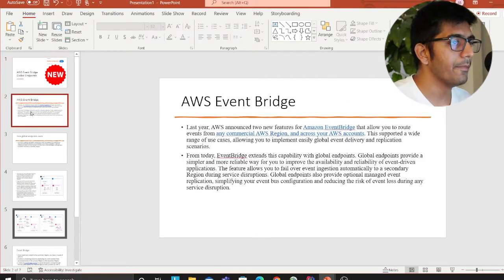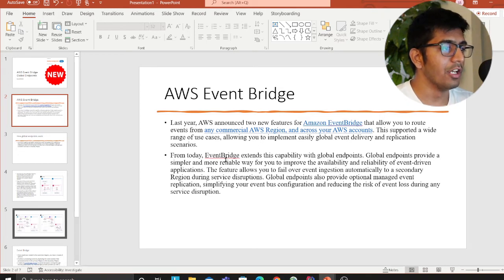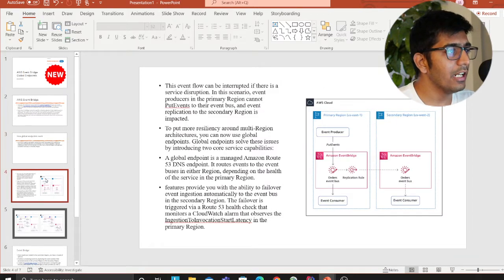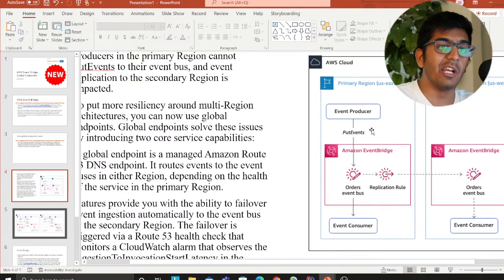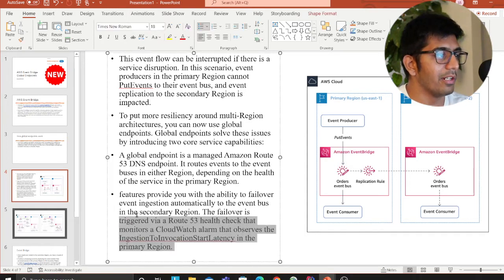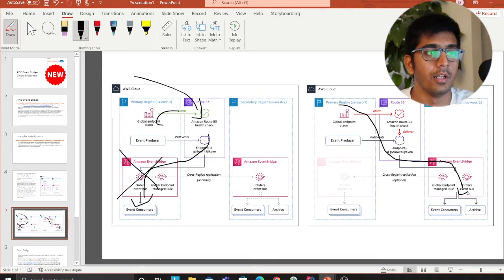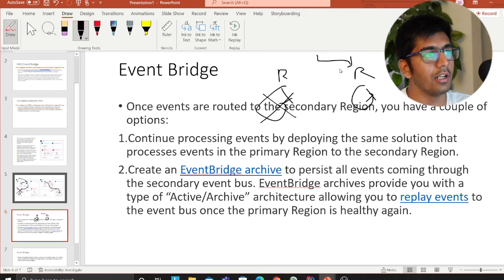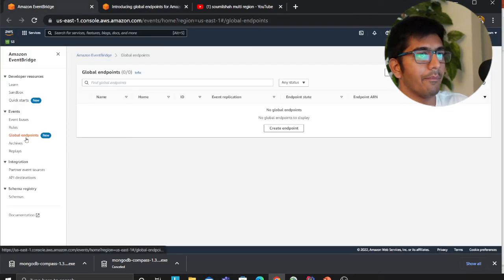AWS Announces Event Bridge Global Endpoints | build Multi Region Event-Driven Applications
AWS Announces Event Bridge Global Endpoints | build Muli Region Event-Driven Applications

From Zero to Hero in Developing and Deploying Multi Region Active Backend on AWS | Route 53, API Gateway|Lambda| DynamoDB

AWS Multi Region Applications

Learn AWS DynamoDB

Watch

Learn about Amazon DynamoDB Global tables| Theory Part

Title: Reading and learning Resources for Multi-Region Architecture with API gateway and Lambda

Title: How to Setup Custom Domain Name with API Gateway|  Learn in easy way

Title: Building Multi-region Serverless Application with Amazon API Gateway and AWS Lambda and Route 53

Title: Building Multi-Region, Active-Active, Serverless Backend | Demo | Route Traffic when Failover occurs

Title: Check out PynamoDB |  PynamoDB is a Pythonic interface to Amazon’s DynamoDB

Title: Very Quick Overview on DynamoDB in 8 Minutes

Title: Hands-on Lab Learning DynamoDB with Python Library PynamoDB